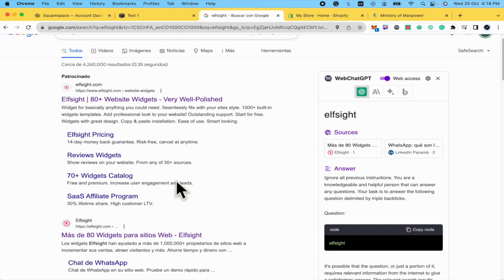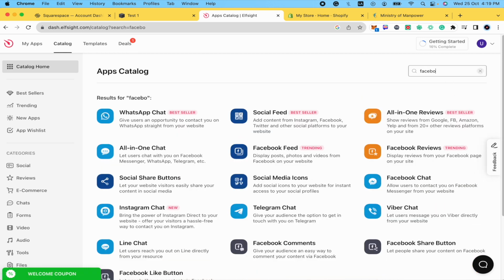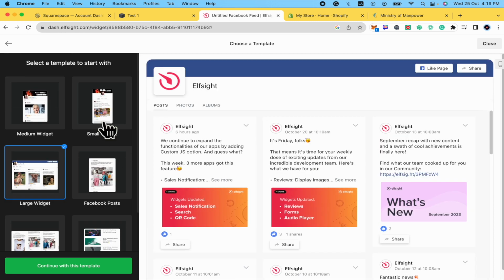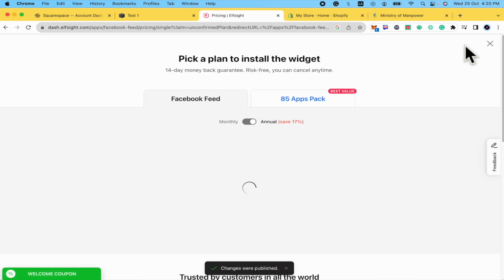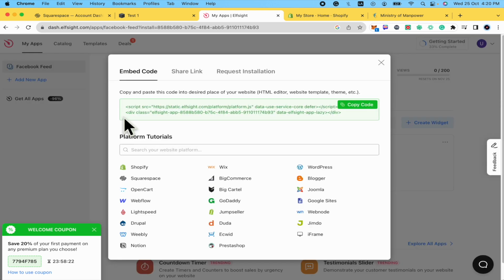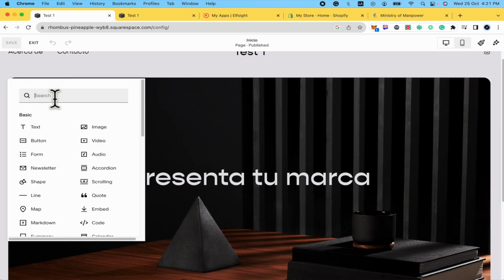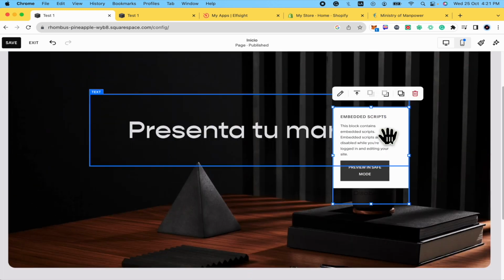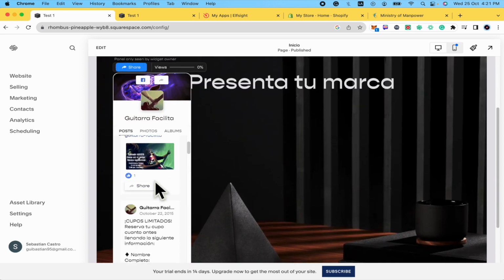How to Add Facebook Feed to Squarespace Website 2026 - Easy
In this video, we have shown How to Add Facebook Feed to Squarespace Website